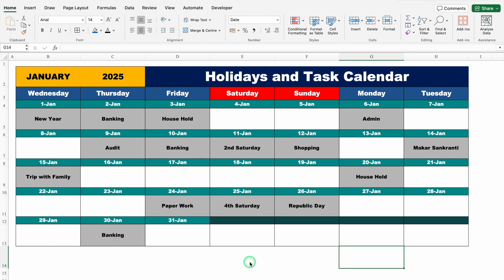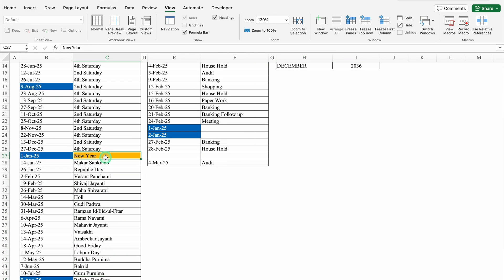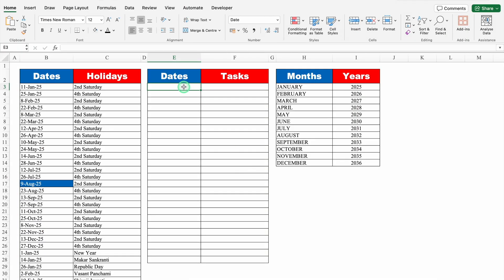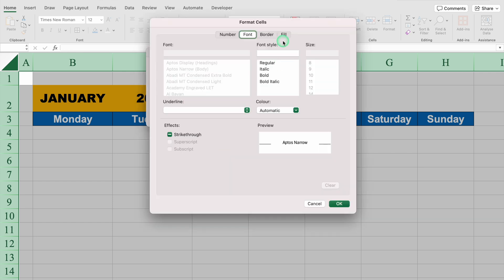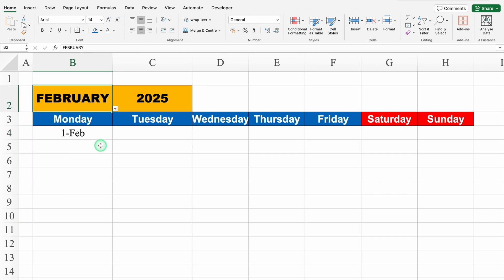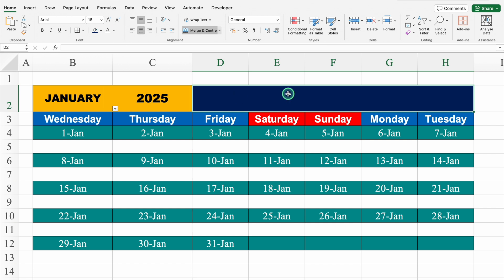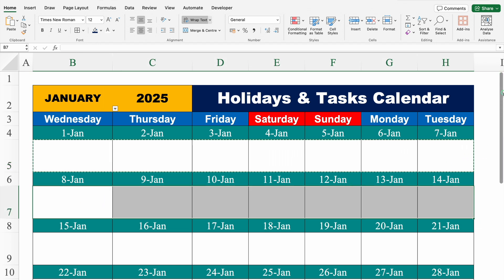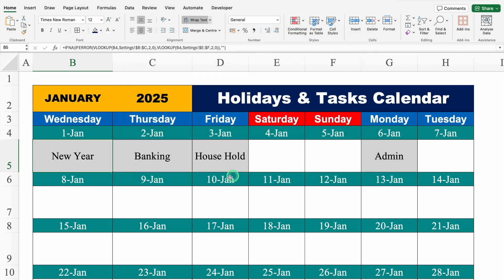Holidays and Task Calendar in Excel / Holidays Calendar / Excel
Many times while creating our planner we struggle matching the days with our plans and any holidays. In today's video we will learn to create a task Holidays and Task calendar which will make us plan in a better way by updating us about the clashes of our plans and holidays.
📚 𝗙𝗶𝗹𝗲 𝗟𝗶𝗻𝗸: 𝐎𝐧𝐥𝐲 𝐟𝐨𝐫 𝐂𝐡𝐚𝐧𝐧𝐞𝐥 𝐌𝐞𝐦𝐛𝐞𝐫𝐬
Intro Clip / Video Credit: Vecteezy